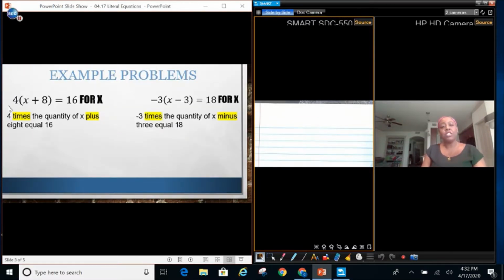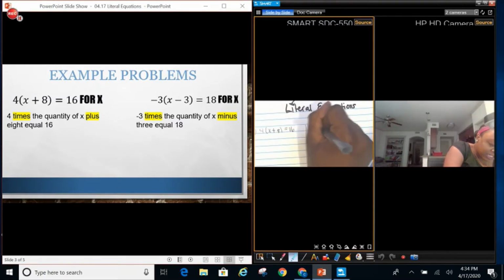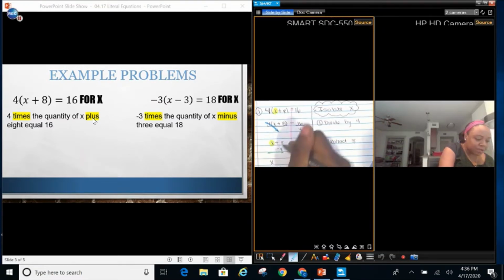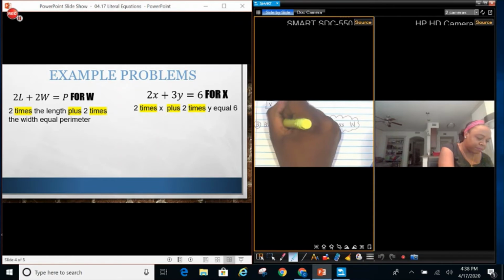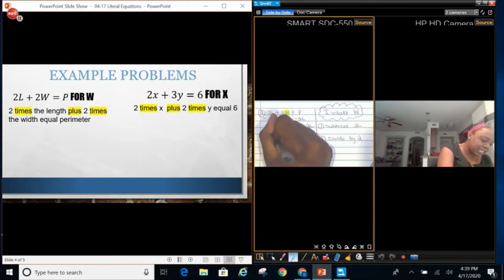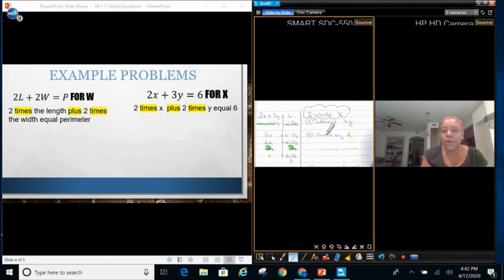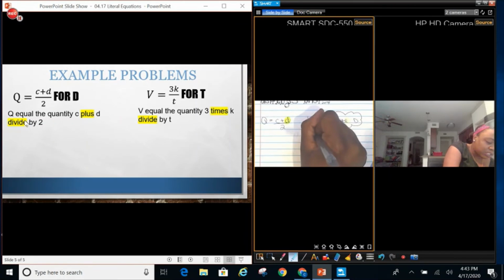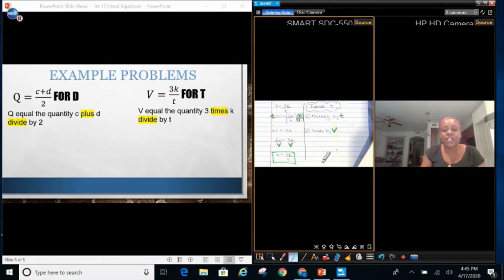Solving Literal Equations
Step by Step on solving literal equations